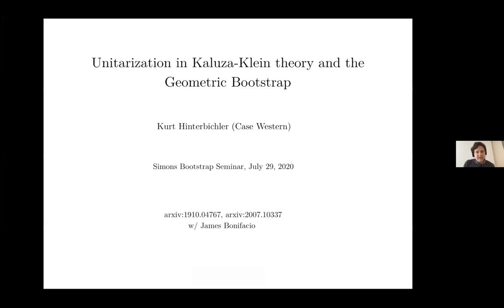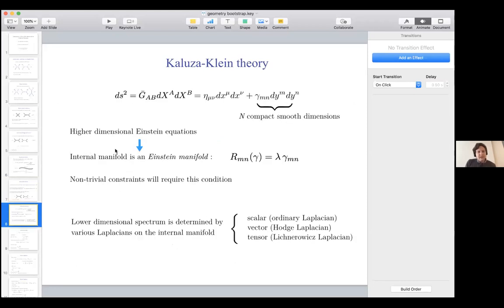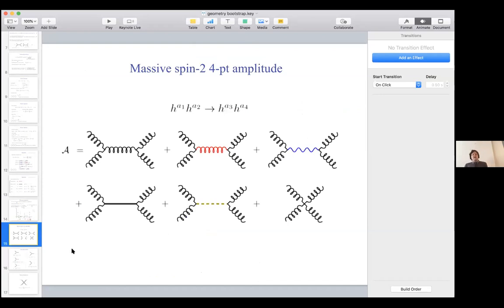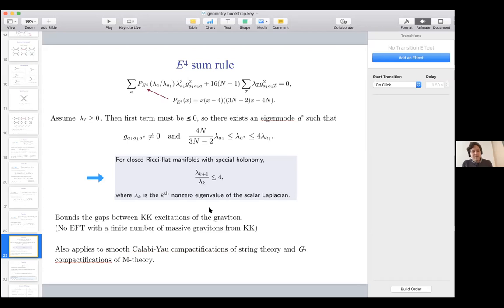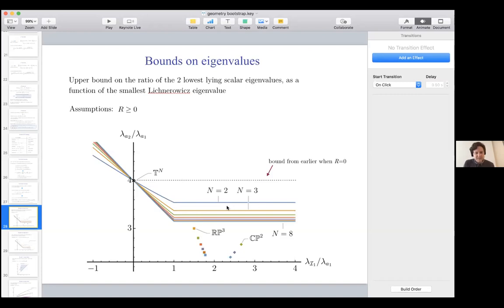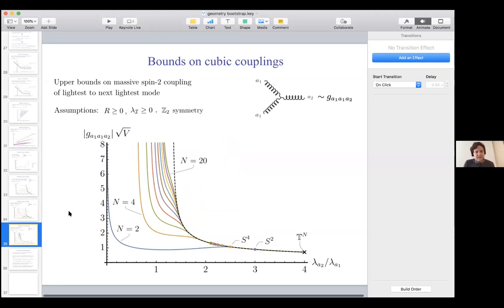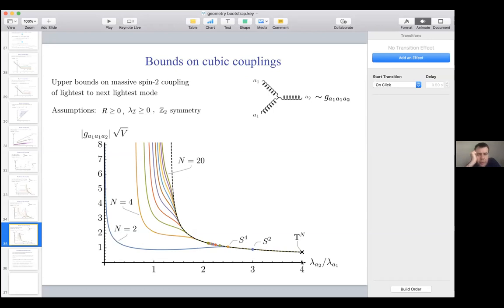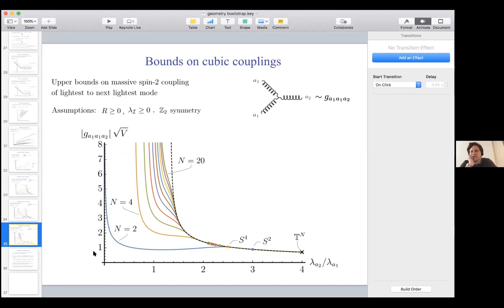Bootstrap Zoom 13: Kurt Hinterbichler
Unitarization in Kaluza Klein theory and a bootstrap for geometry